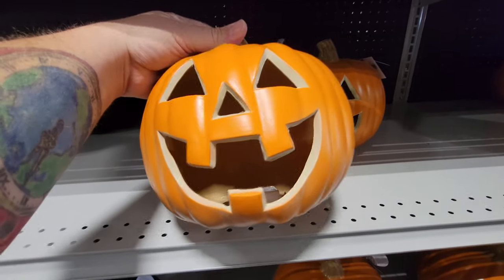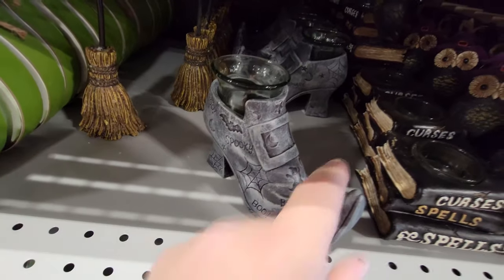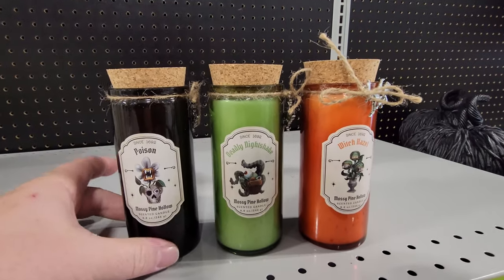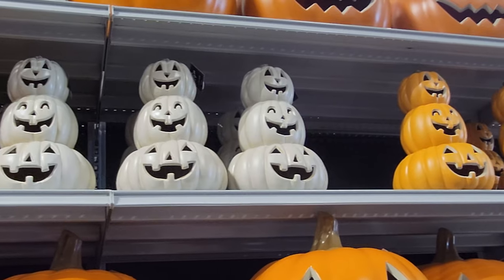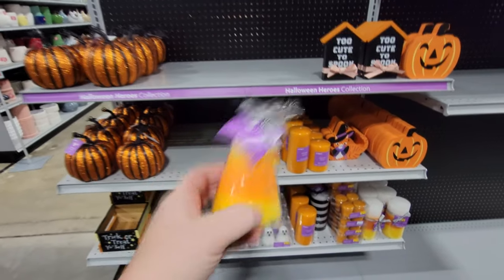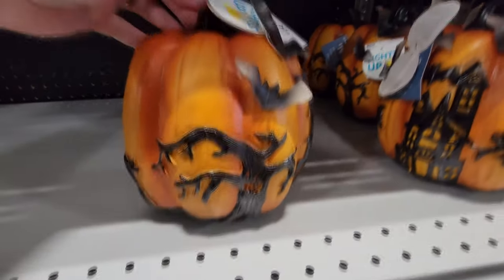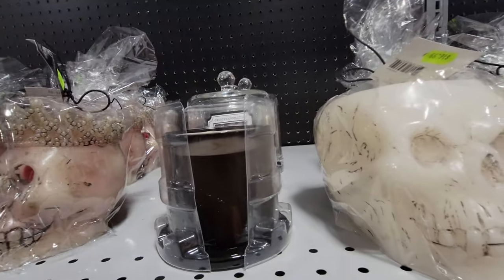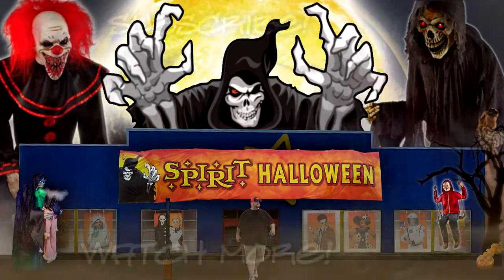HALLOWEEN 2022 HAS BEGUN !! SPOOKY DECORATIONS in the AT HOME STORE NORTH CANTON OHIO